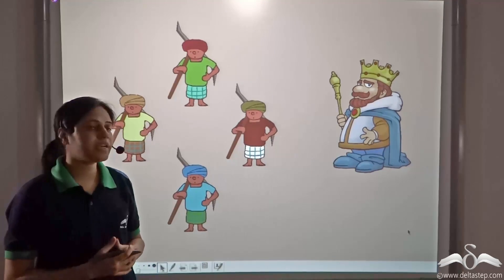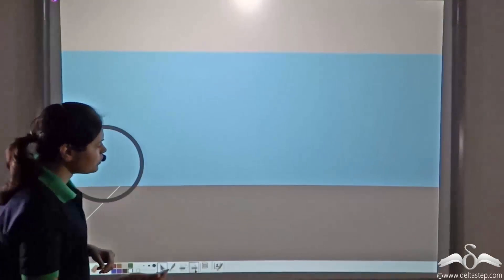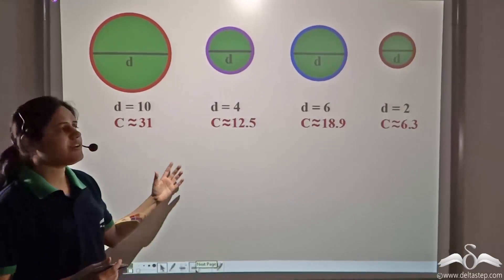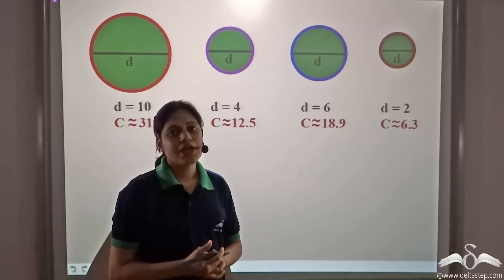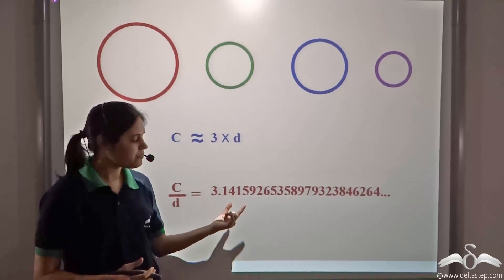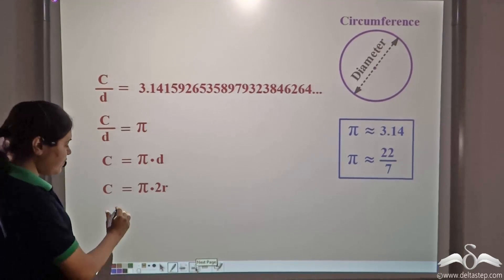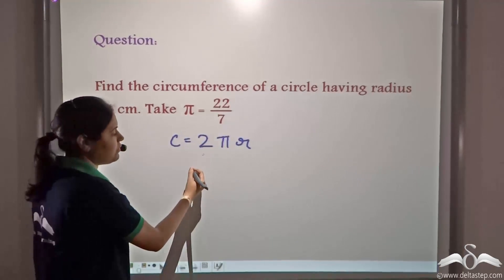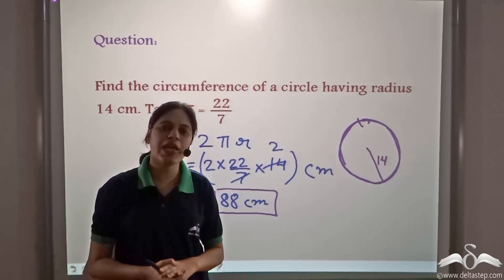Circumference of a Circle | Class 6 | ICSE | CBSE